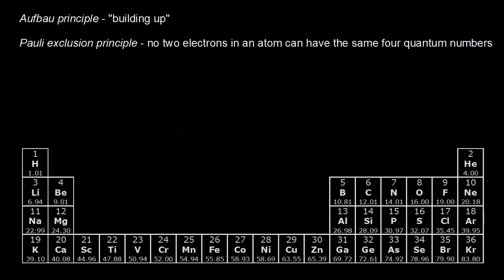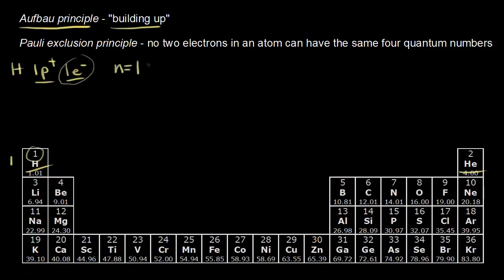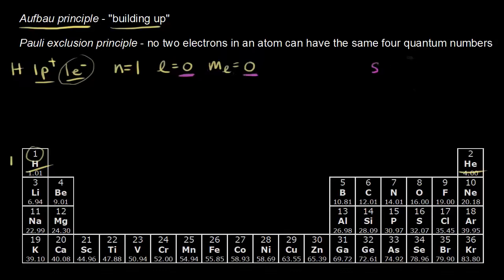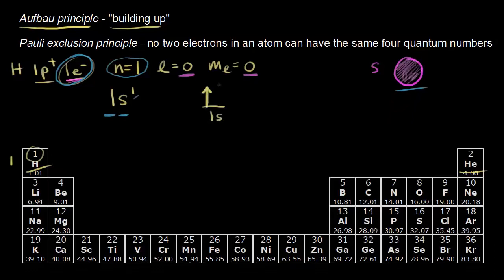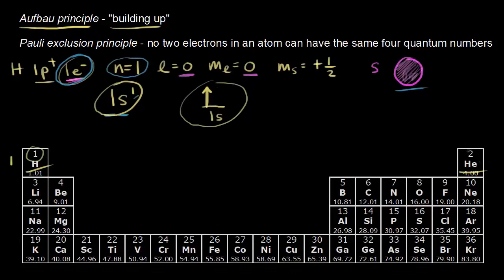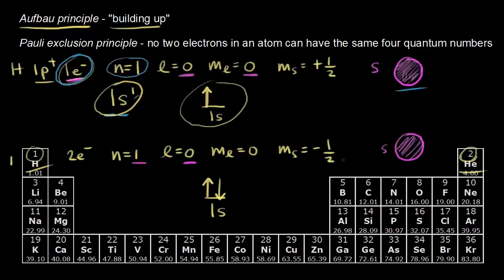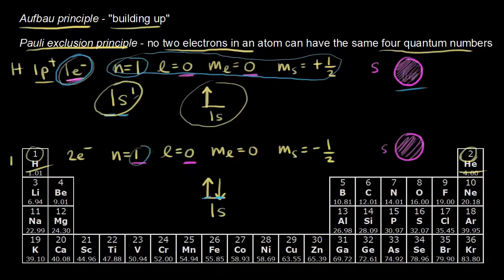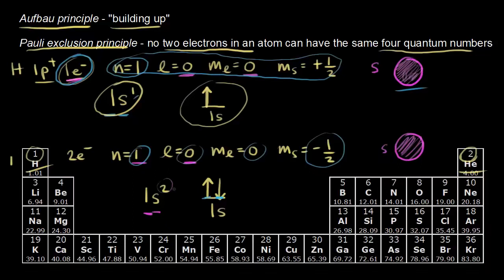Chemistry Electronic structure of atoms - Electron configurations for the first period